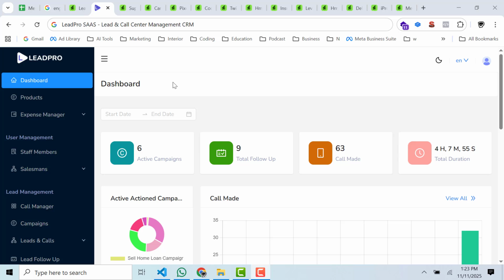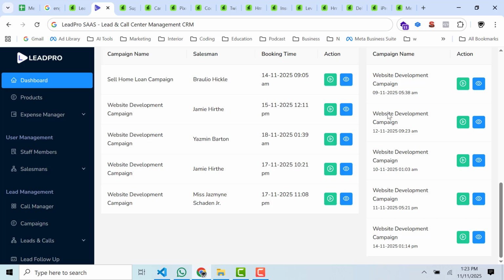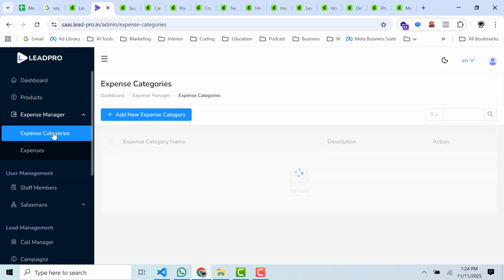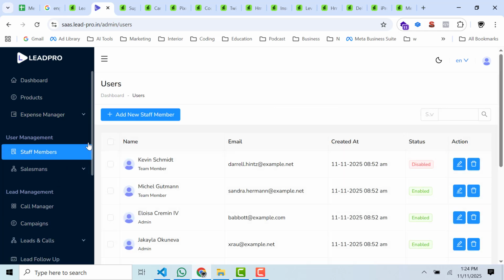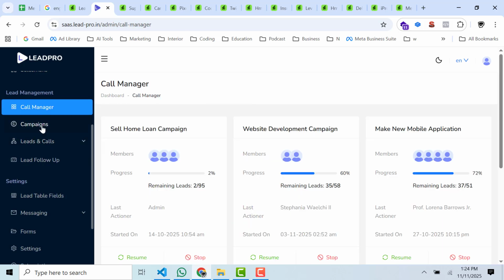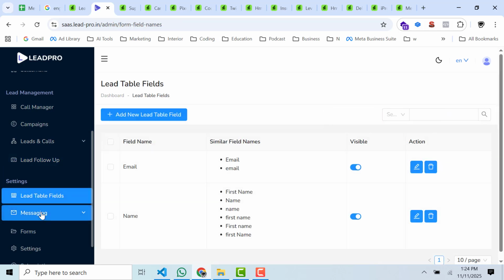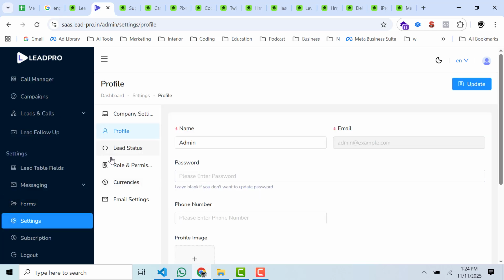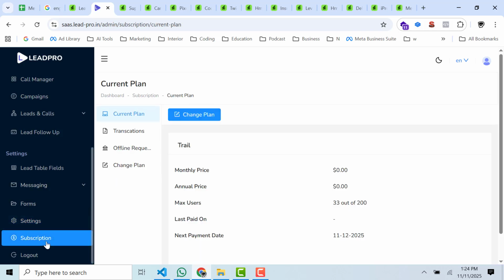LeadPro SAAS Lead Call Center Management CRM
Hey everyone! 👋
In this video, we explore **LeadPro SaaS**, a complete CRM for managing leads, calls, agents, and customers.

🔍 Highlights:
- Lead pipeline & call tracking.
- Multi-tenant SaaS system.
- Perfect for call centers & sales teams.